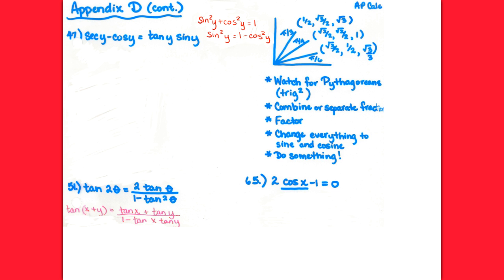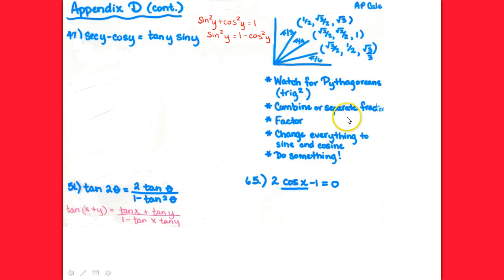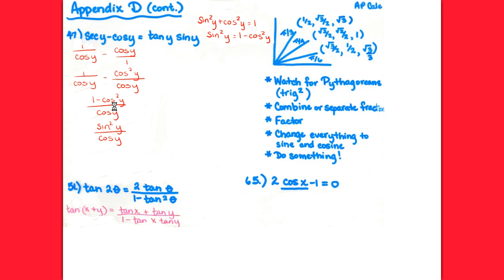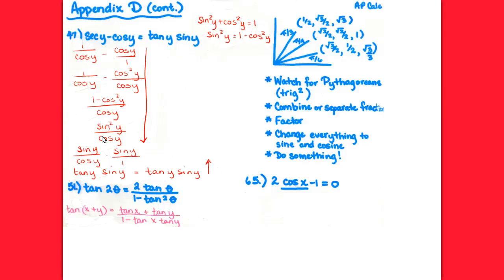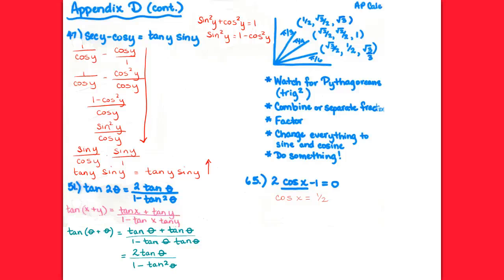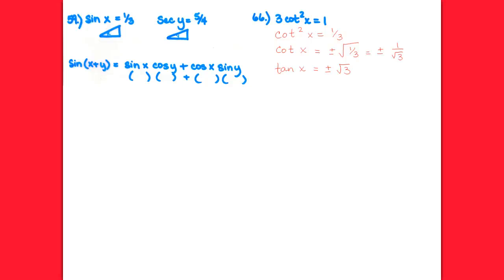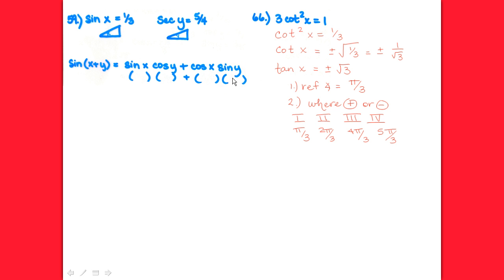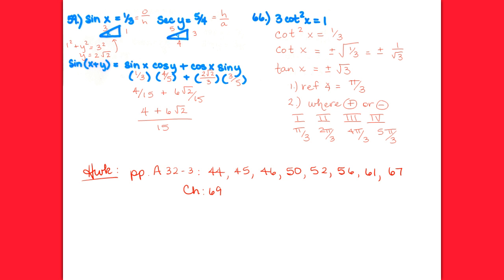AP Calc App. D (part 2): Trigonometry